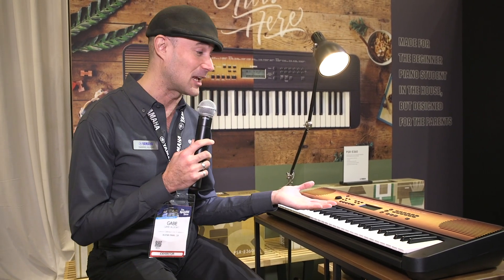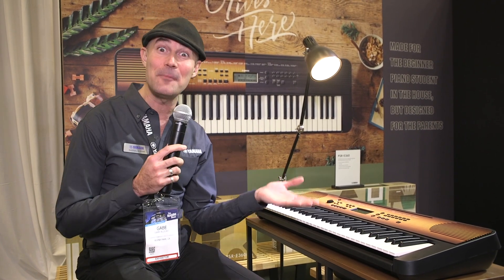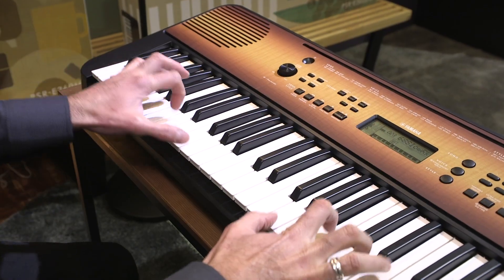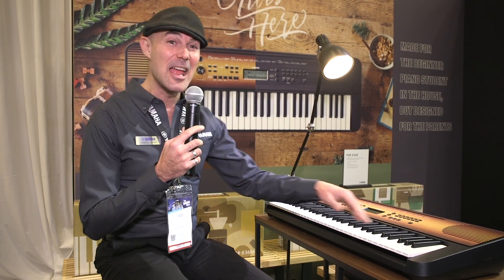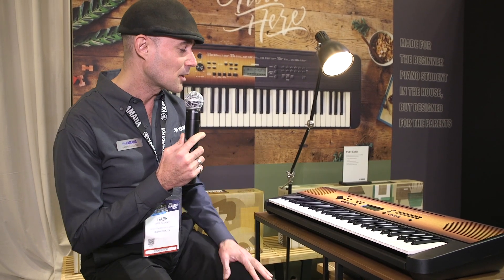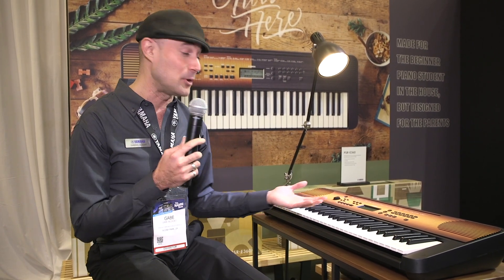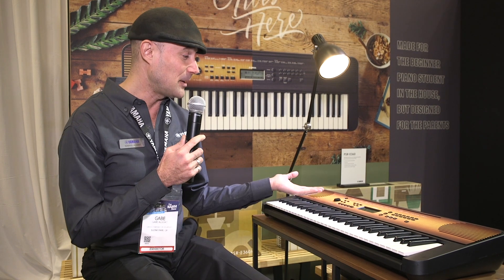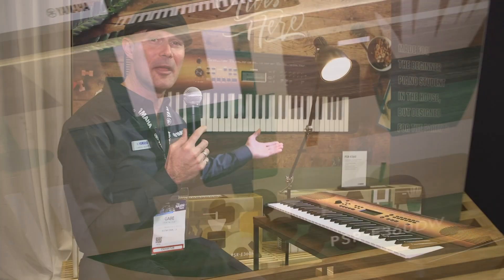NAMM 2019 - Yamaha PSR E360 Keyboard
Check out the new @YamahaMusicUSA PSR-360 piano, available June 2019!